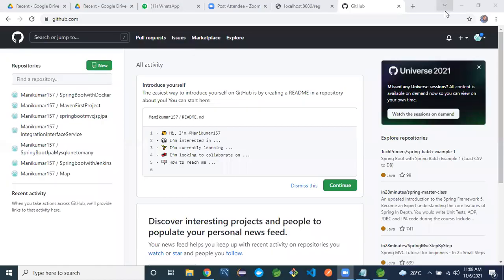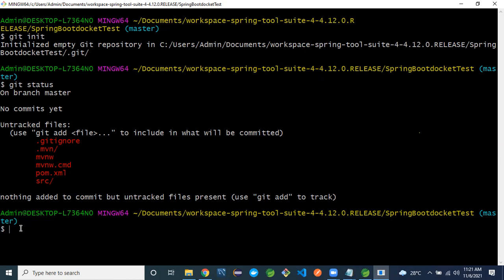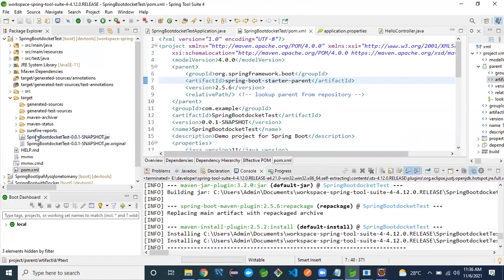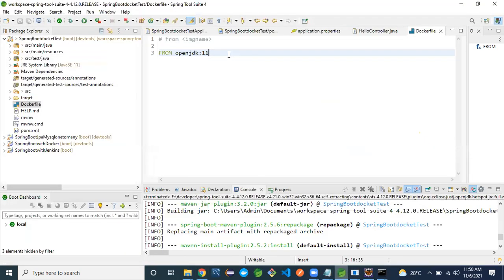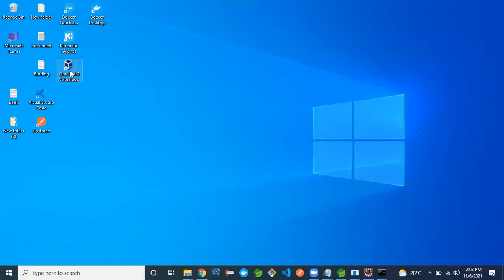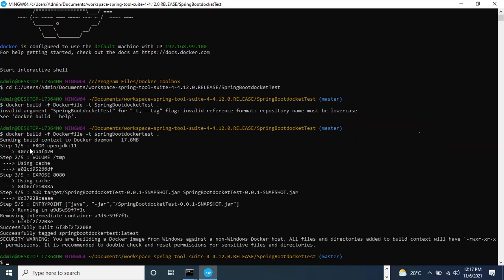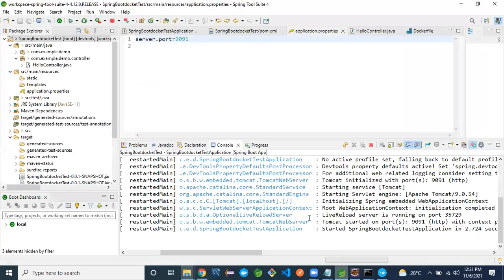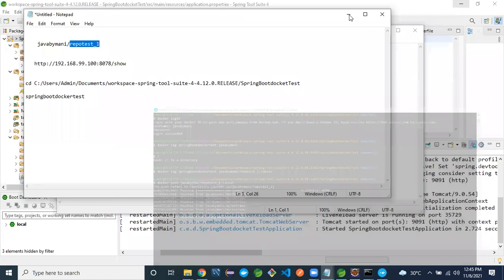SpringBoot with Docker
in this video please refer before attending the interview.